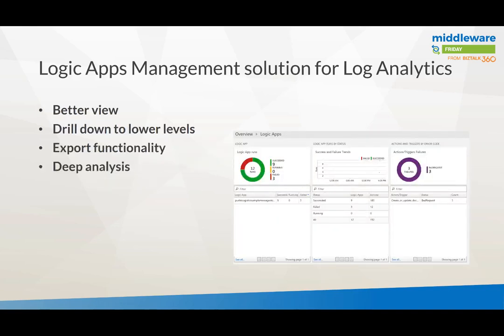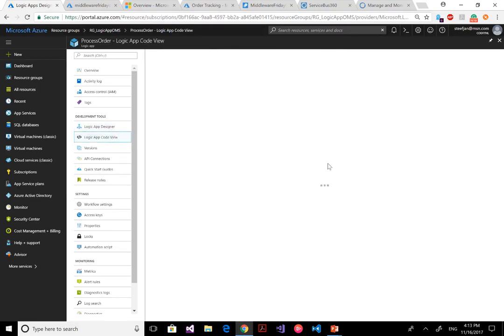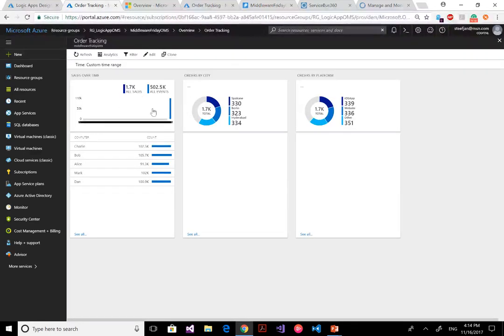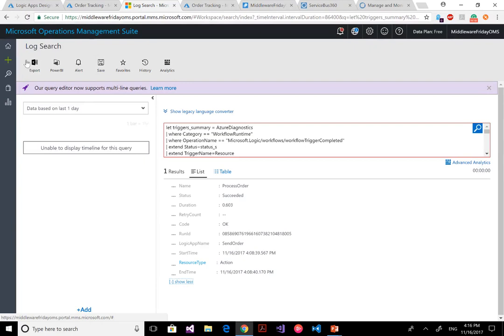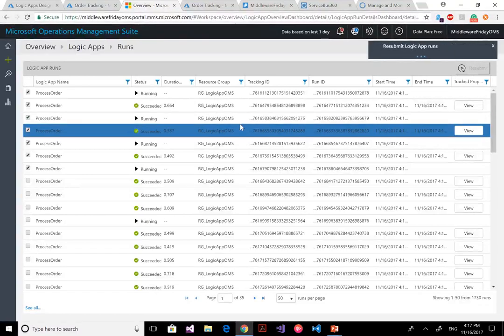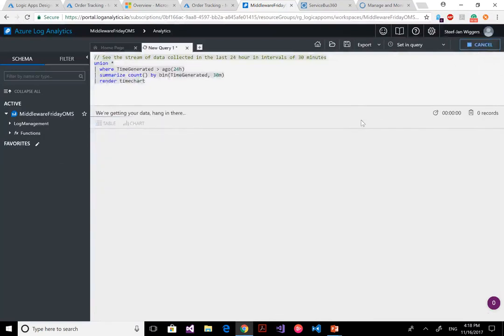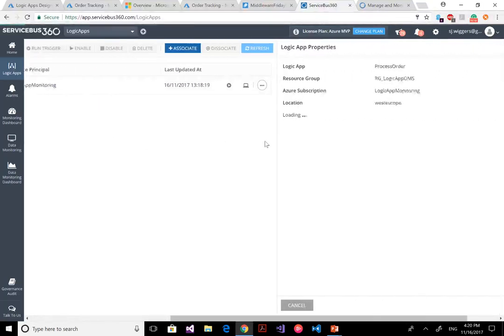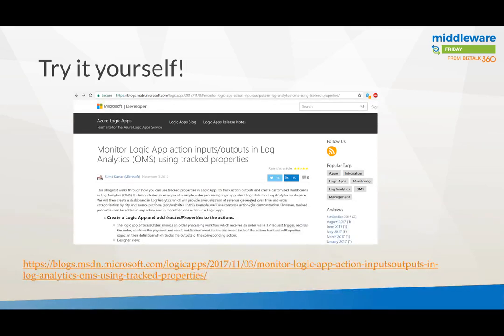E43 Leveraging the Logic Apps Management solution for Logs Analytics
In this episode of Middleware Friday, Steef-Jan shows how you can leverage the Logic Apps Management solution for Log Analytics capabilities.